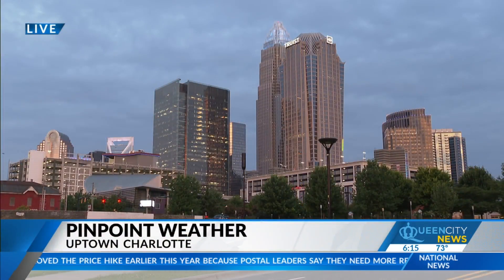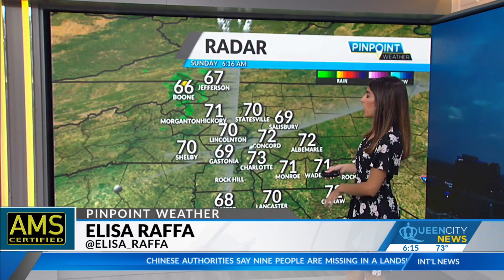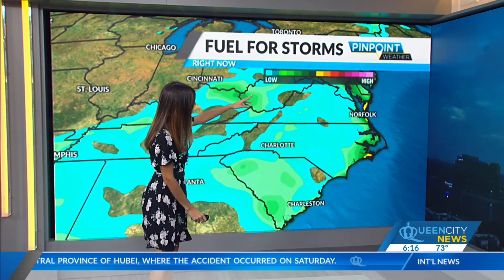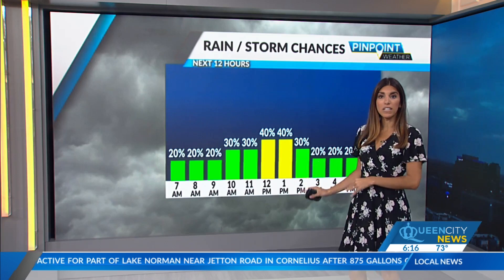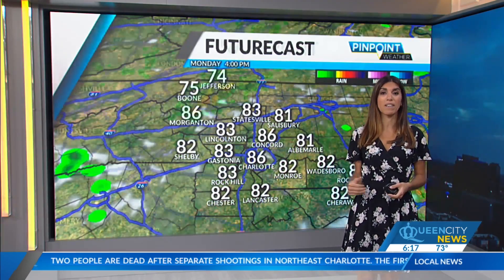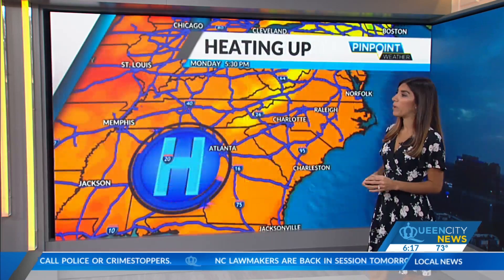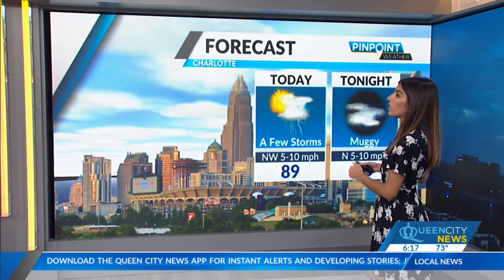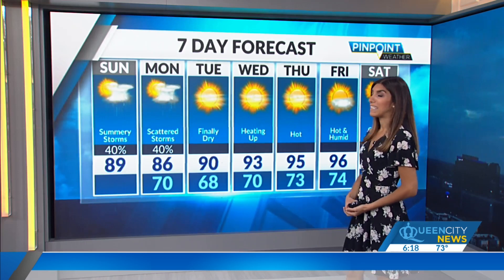Sunday morning forecast | July 9th, 2023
Today will be much like yesterday! The heat and humidity could fuel a few pop-up showers and storms. One or two of these storms could be strong to severe with damaging winds, large hail, or heavy rain.